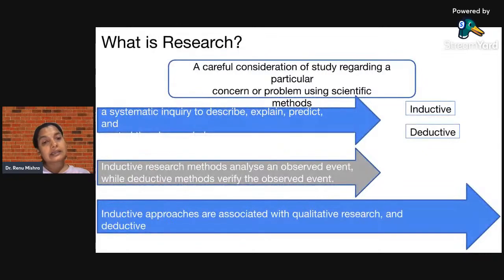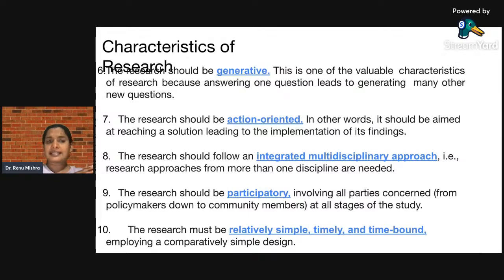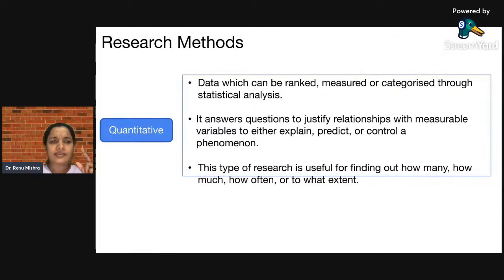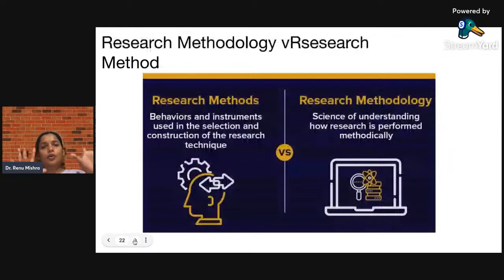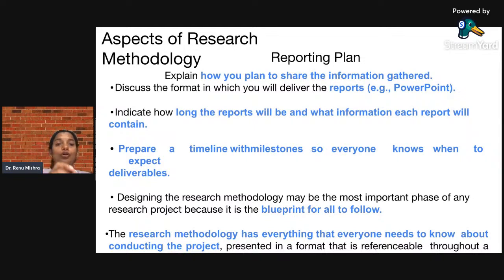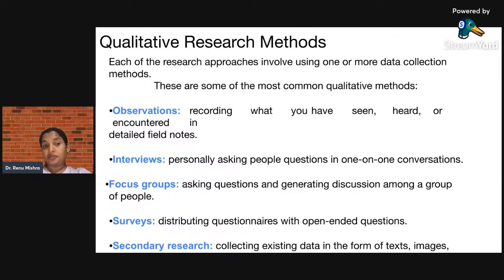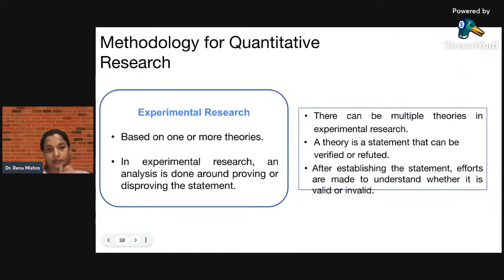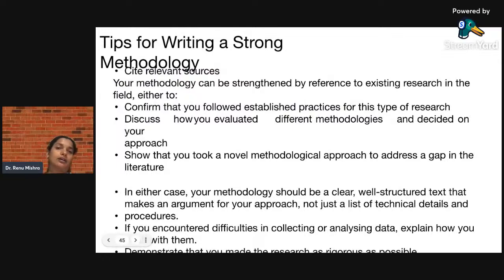Live Webinar on Research Methods and Methodology | Dr. Renu from Research Graduate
Details and Schedule of the Webinar
1) Topic: Live Webinar on Research Methods and Methodology for Research Scholars
2) Date: 23rd December, Saturday
3) Time: 4 pm to 6 pm Indian Time (or GMT 10:30 am to 1:30 pm)
4) Webinar Type: 2 Hour Live Webinar

What you get on Registering for the Webinar
1) 2 Hour Live Session with Dr. Renu
2) Get Research Assistance from Experts
3) Participation Certificate
4) PPT and Recorded Version of the Webinar in case you miss it
5) All your Questions will be answered in the Live Q&A Session

Topics Covered in the Webinar:
1) What is Research
2) What are the Characteristics of Research
3) What is the Purpose of Research
4) Research Methods
5) Types of Research Methods
     a) Qualitative Research
     b) Quantitative Research
     c) Mixed Research
6) Research Methodology and its Significance
7) Different aspects associated with Research Methodology
     a) Measurement Objectives
     b) Data Collection Processes
     c) Recommended Survey
     d) Reporting Plan
8) Explaining Research Methodology (both qualitative and quantitative)
     a) Methodological approach
     b) Various hypothesis developed for grading the data
     c) Methods of data collection
     d) Methods of analysis
     e) Evaluate and justify your methodological choices
      f) Ethical considerations
9) Tips for writing a strong methodology
10) Difference between Methods and Methodology
11) Frequently asked questions about Methodology
12) Live Q&A Session to answer all your questions